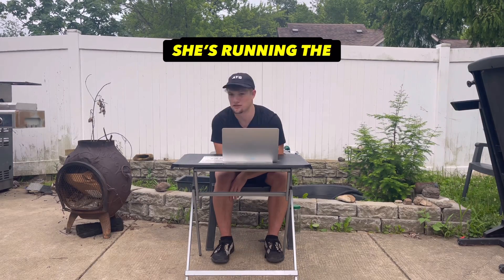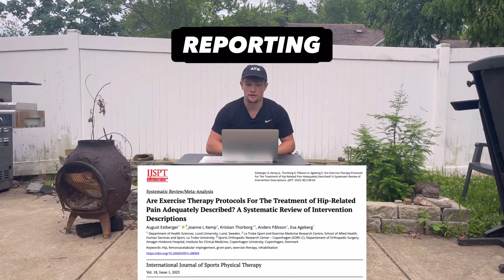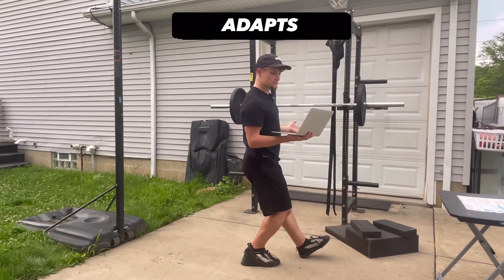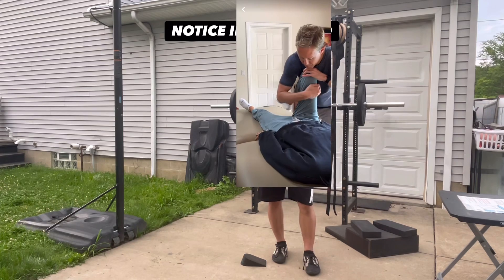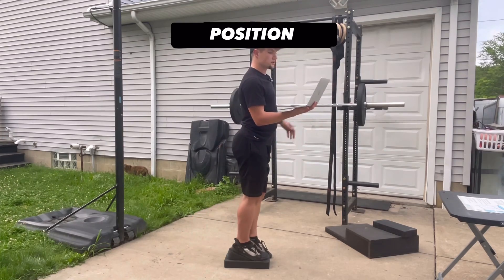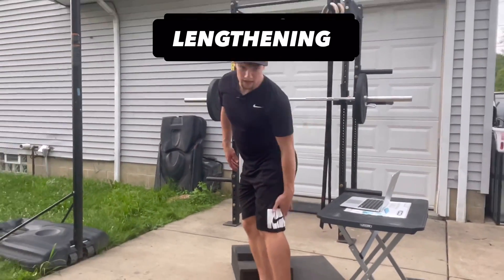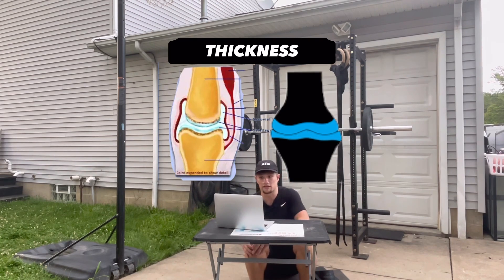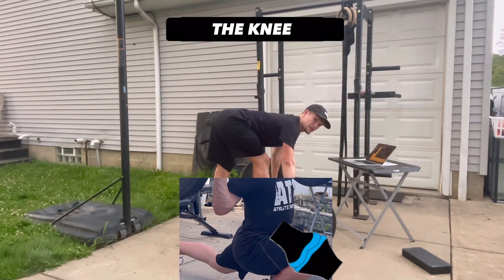A Scientific Solution to Hip Arthritis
Sources  ⬇️

1.) Ceballos-Laita, L., Estébanez-de-Miguel, E., Martín-Nieto, G., Bueno-Gracia, E., Fortún-Agúd, M., & Jiménez-del-Barrio, S. (2019). Effects of non-pharmacological conservative treatment on pain, range of motion and physical function in patients with mild to moderate hip osteoarthritis. A systematic review. Complementary Therapies in Medicine, 42, 214–222.

2.) Svege, I., Nordsletten, L., Fernandes, L., & Risberg, M. A. (2013). Exercise therapy may postpone total hip replacement surgery in patients with hip osteoarthritis: A long-term follow-up of a randomised trial. Annals of the Rheumatic Diseases, 74(1), 164–169.

3.) Estberger, A., Kemp, J. L., Thorborg, K., Pålsson, A., & Ageberg, E. (2023). Are exercise therapy protocols for the treatment of hip-related pain adequately described? A systematic review of intervention descriptions. International Journal of Sports Physical Therapy, 18(1).

4.) Roggio, F., Petrigna, L., Trovato, B., Di Rosa, M., & Musumeci, G. (2023). The role of lubricin, Irisin and exercise in the prevention and treatment of osteoarthritis. International Journal of Molecular Sciences, 24(6), 5126.

5.) Logerstedt, D. S., Ebert, J. R., MacLeod, T. D., Heiderscheit, B. C., Gabbett, T. J., & Eckenrode, B. J. (2021). Effects of and response to mechanical loading on the knee. Sports Medicine, 52(2), 201–235.

Any questions?  Shoot me a DM below!